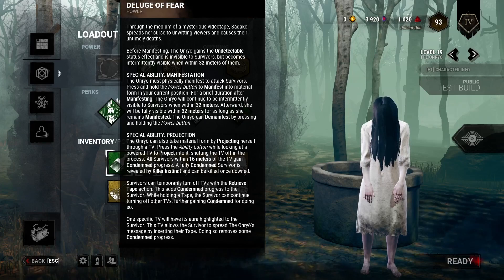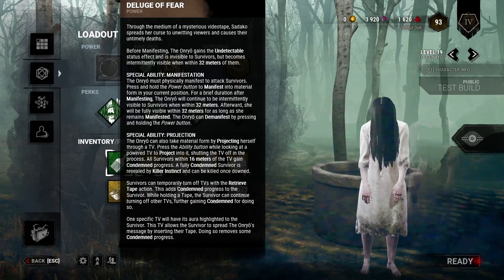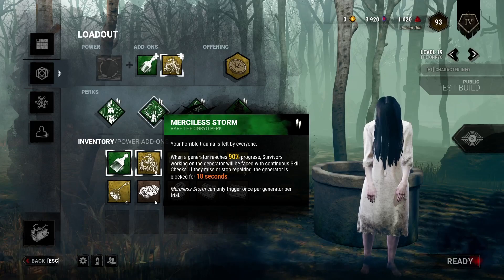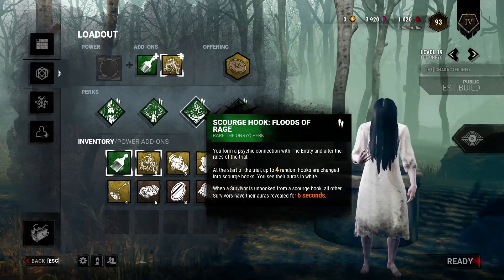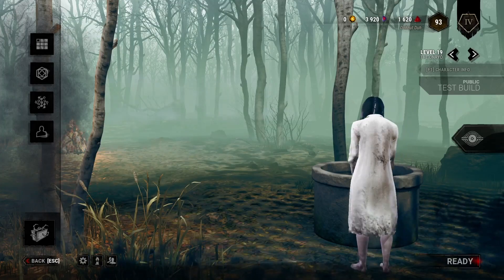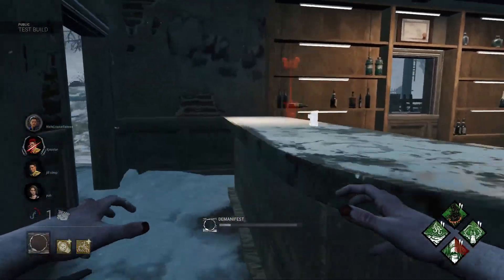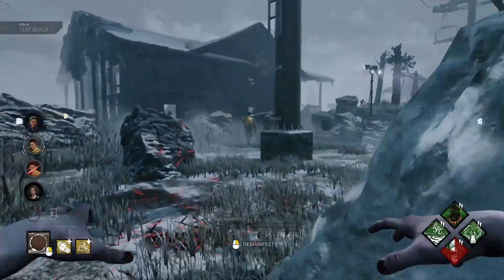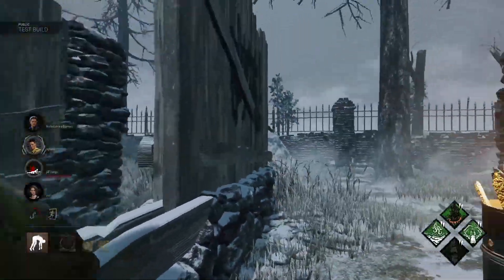Dead By Daylight | Ringu PTB New Killer First Impressions